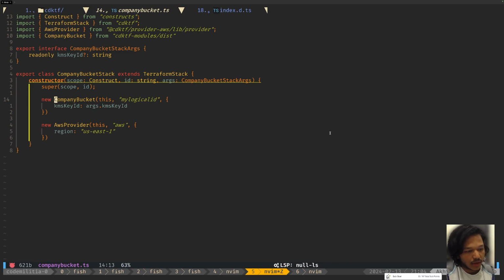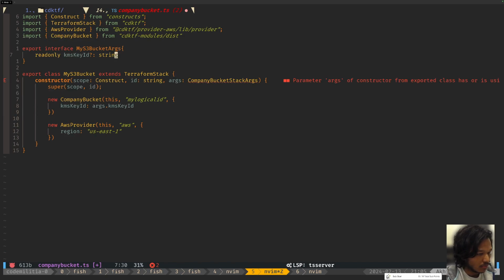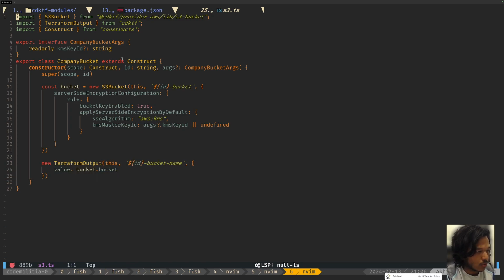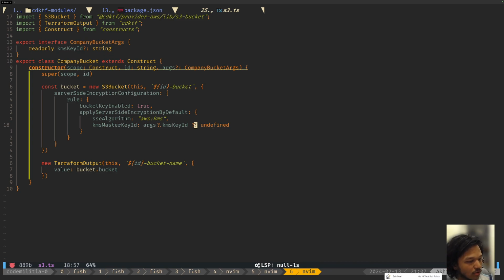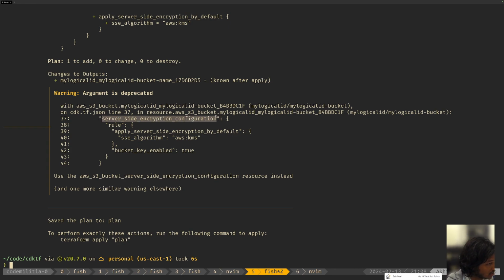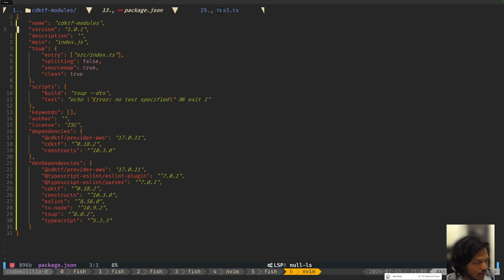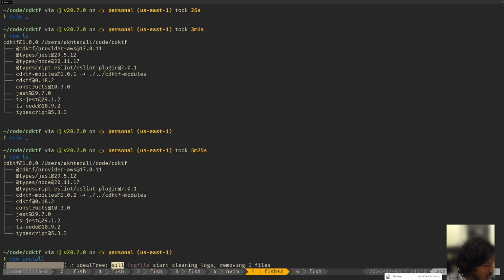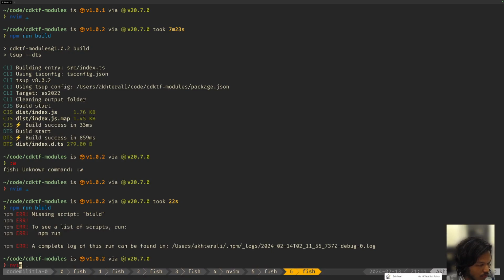CDKTF Typescript Remote Constructs